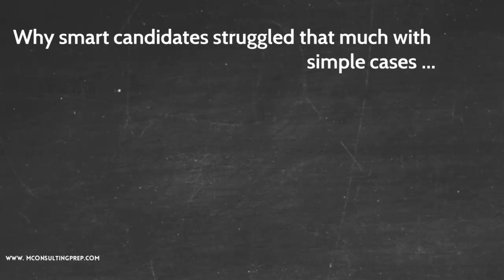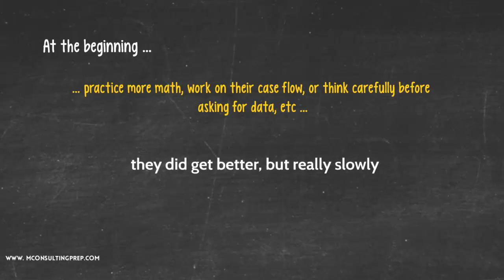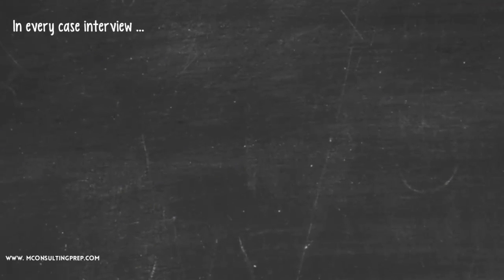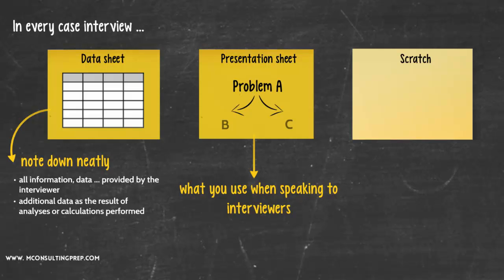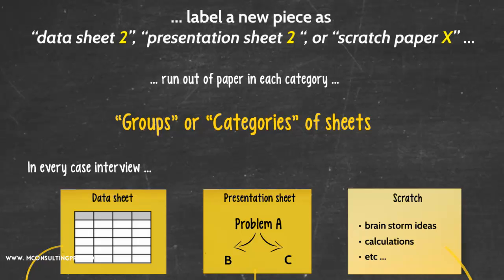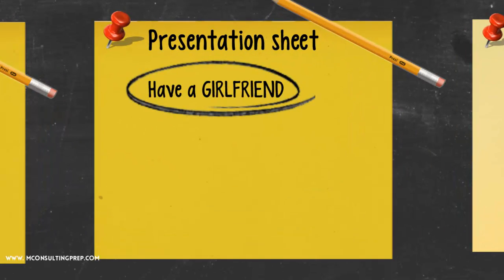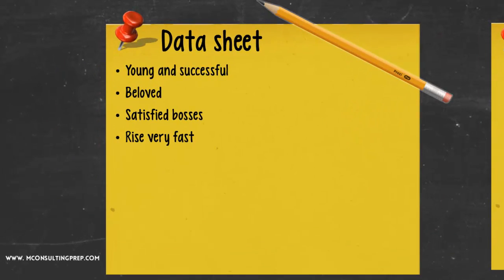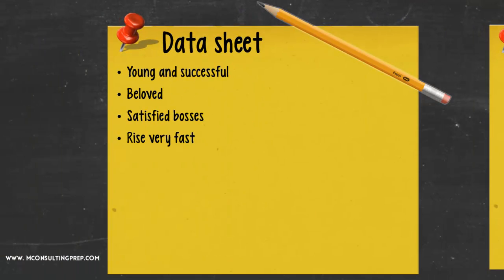Note Taking in Case Interview Might be Your Achilles Heel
Note taking is very important in Case Interviews. Without it, you will encounter so many other problems that you can't even explain why. See how Kim Tran, a former McKinsey consultant and case interview coach, explain his own method!

Read 50+ posts on our blog for insider tips and tricks on McKinsey PST and Case Interview
and keep making everything available for free.